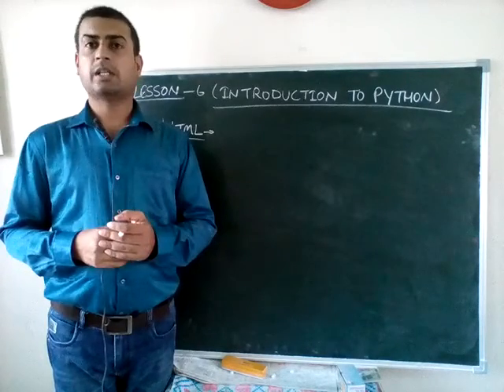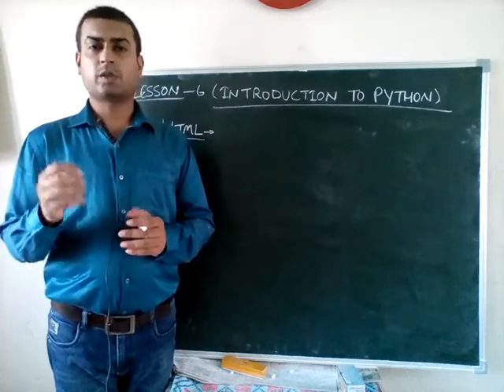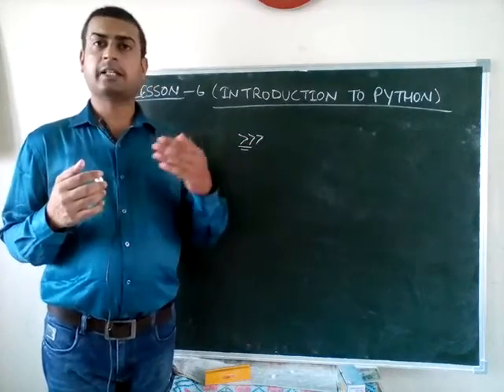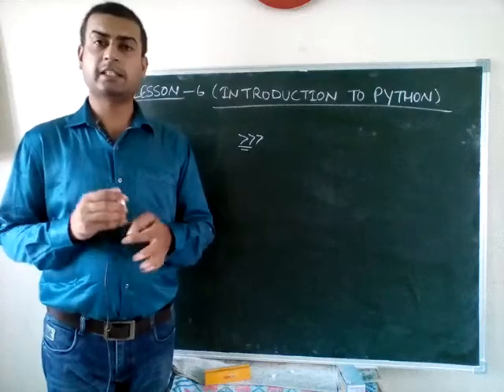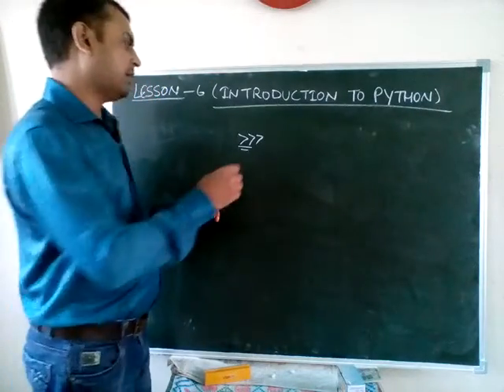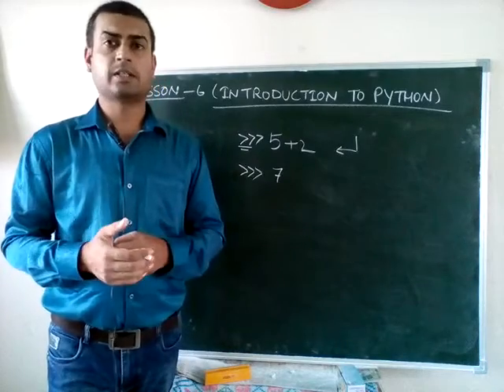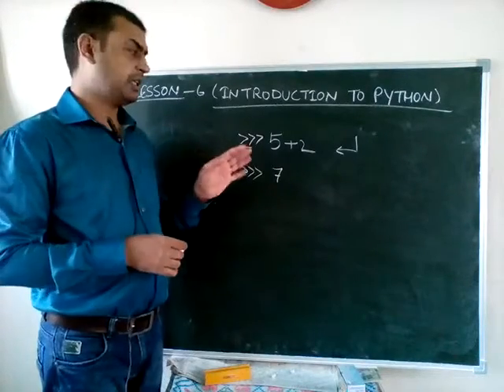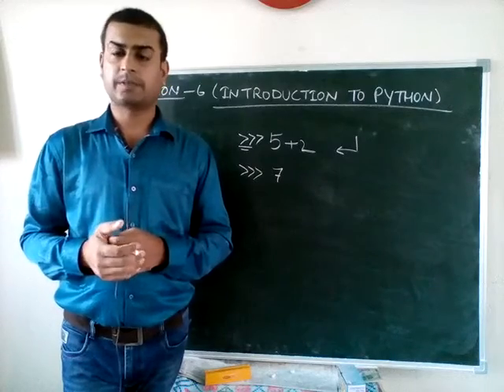Introduction to PYTHON